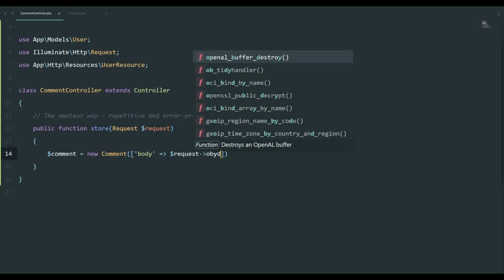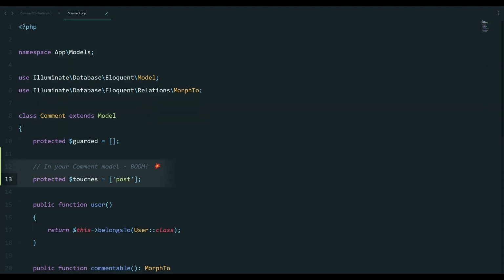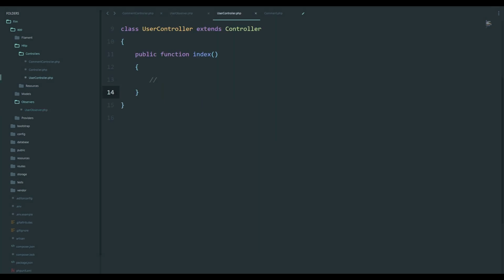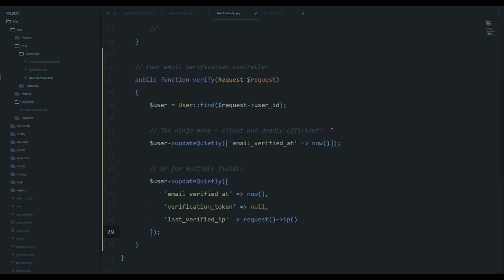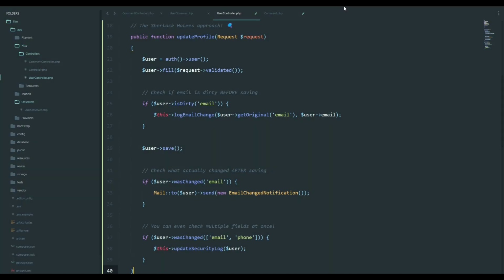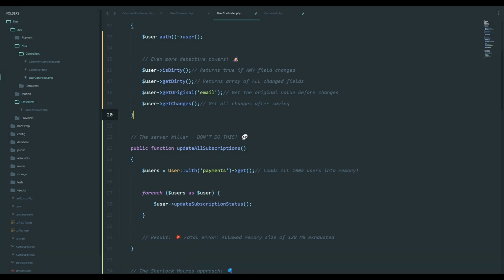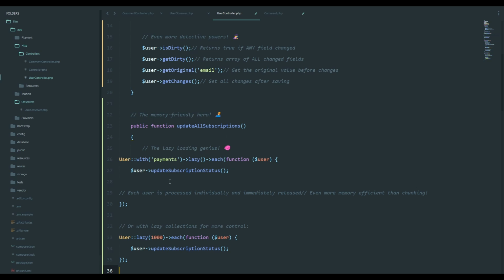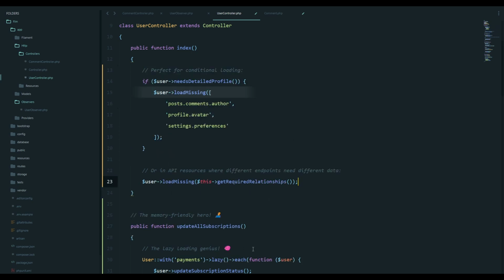5 Laravel Eloquent Tricks That Leveled Me Up Fast!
Are you making Laravel mistakes without realizing it? 🤔 In this video, I’ll show you 5 Laravel Eloquent Tricks That Leveled Me Up Fast! — and share powerful Eloquent tricks to help you fix them. These tips will not only save you time but also help you level up your Laravel skills and write cleaner code.

Learn how to improve your Laravel skills quickly with these 5 Eloquent tricks! If you're looking for Laravel tutorials and tips, this video is for you.

⏱️ Timestamps:
00:00 – Intro
00:17 – Trick #1: The Secret touches Property
01:33 – Trick #2: The Silent Assassin
02:52 – Trick #3: The Detective Tools
03:57 – Trick #4: The Memory Saver
05:09 – Trick #5: The Relationship Magician
05:50 – Outro